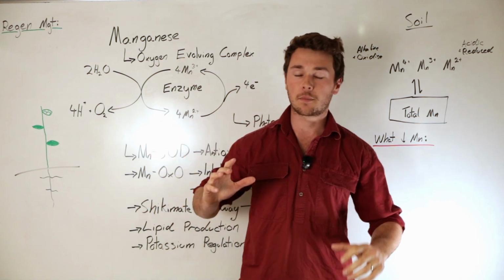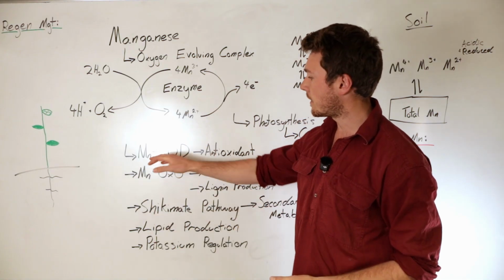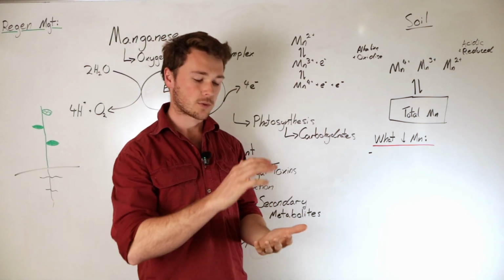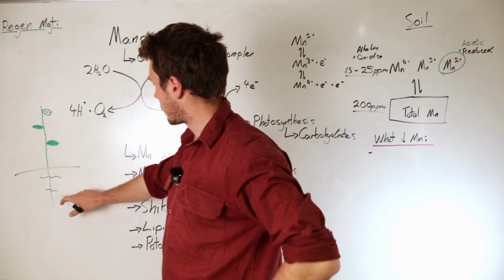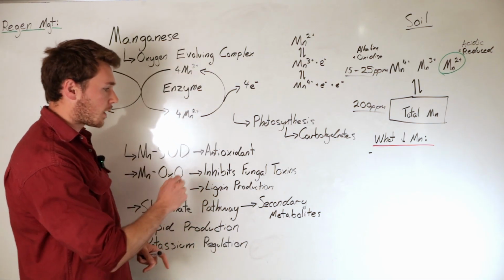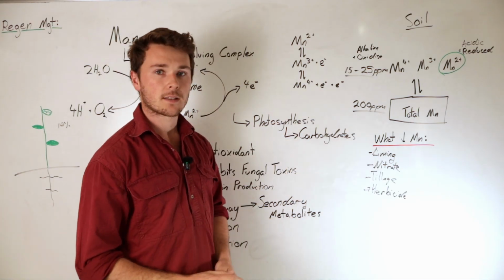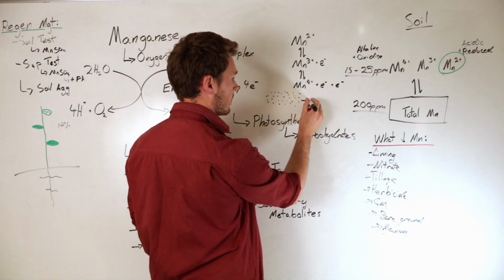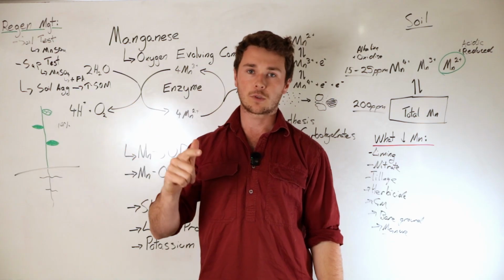Regenerative Manganese Management